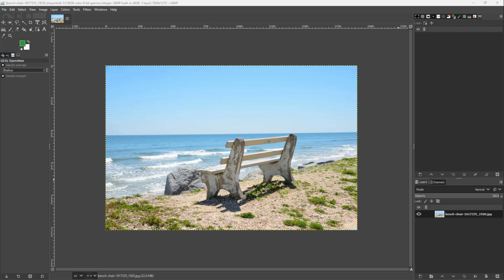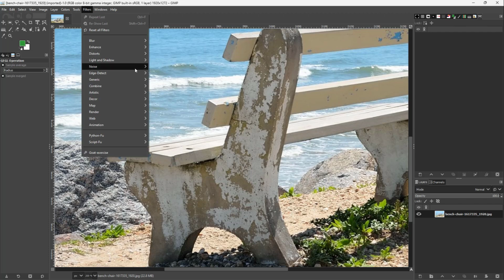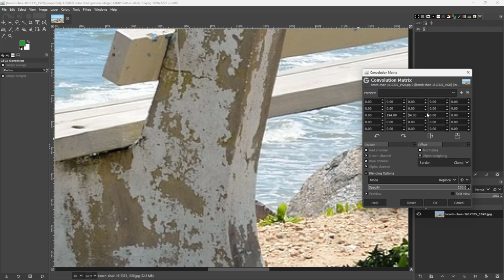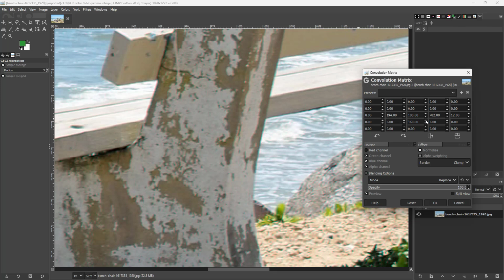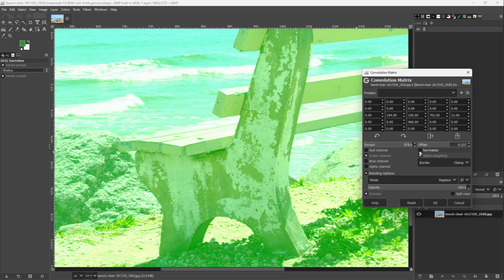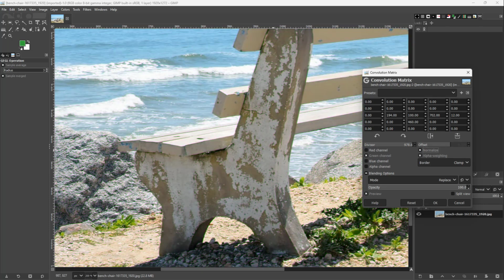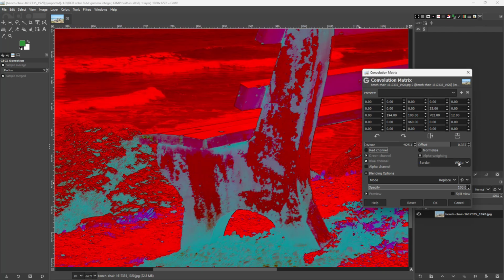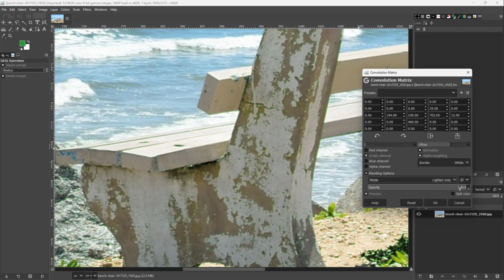GIMP - Lesson 165 - Convolution Matrix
In this tutorial, we will be discussing about Convolution Matrix in GIMP